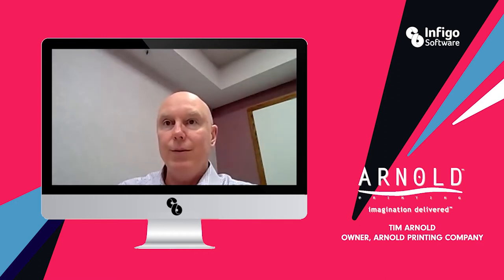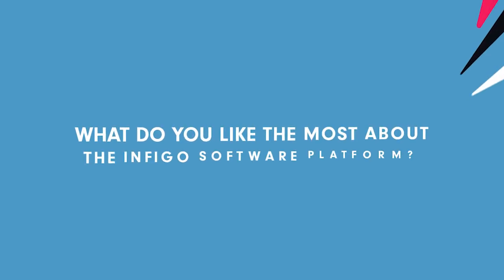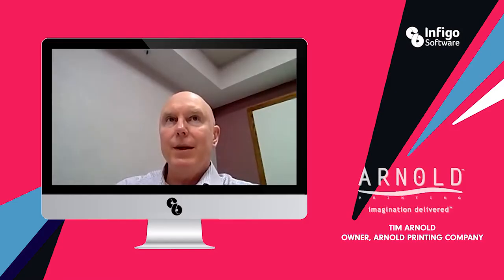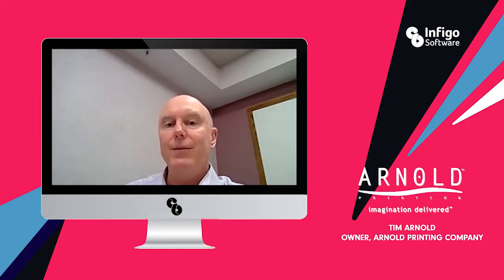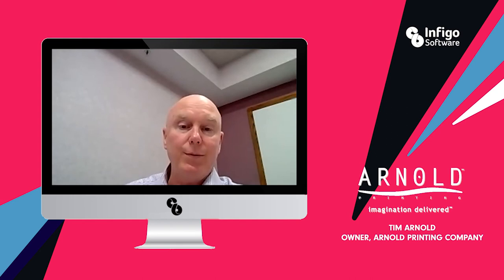Arnold Printing | On all things Web-To-Print and Infigo Software.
We had a quick chat with one of our US-based customers on Web-To-Print, and how it's helping to reduce touch-points within their workflow while driving revenue to their business.

Tim Arnold shares his thoughts on how Infigo’s 'Web-To-Print' solution impacted Arnold Printing and more importantly impacted his client’s businesses.

The Cincinnati, Ohio based printer shares what he likes most about the Infigo platform, the team and how Arnold Printing is integrating the web-to-print platform with their MIS and workflows.